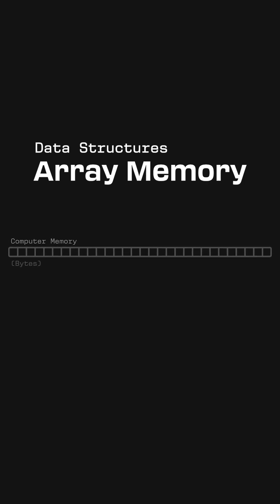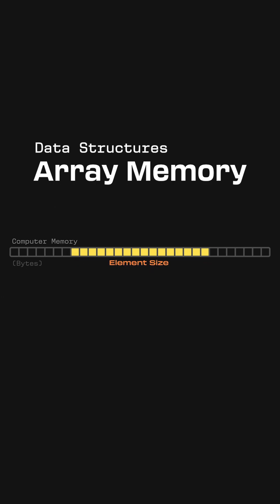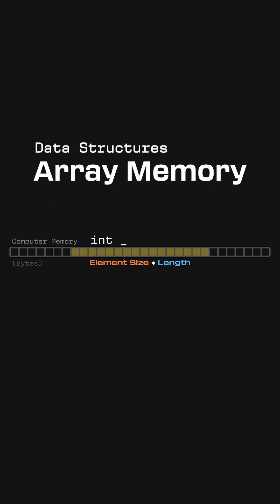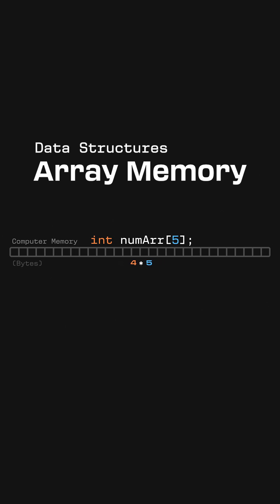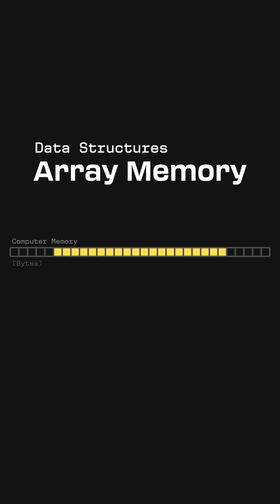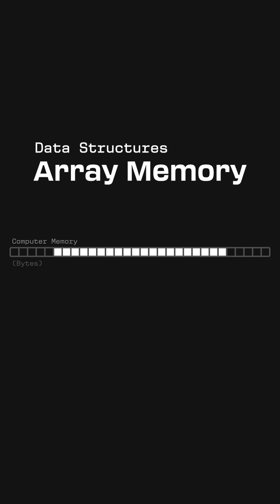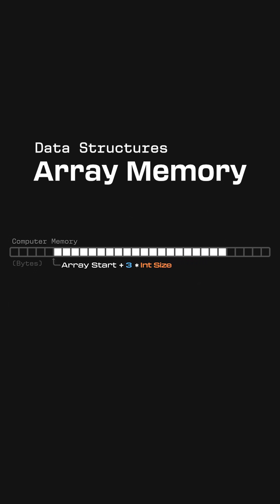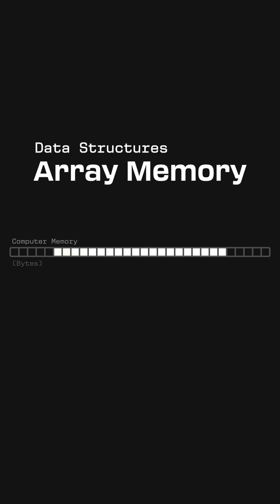How Arrays work under the hood!